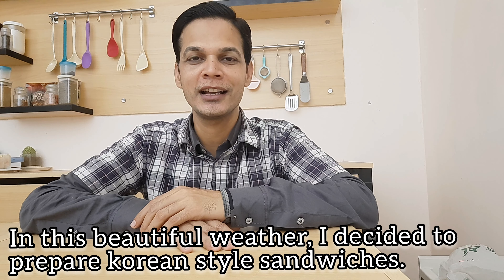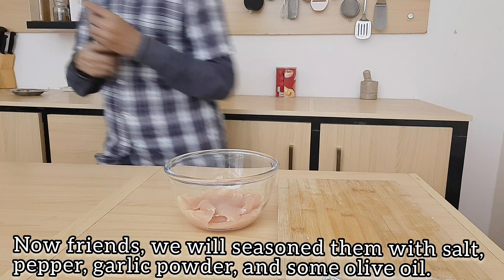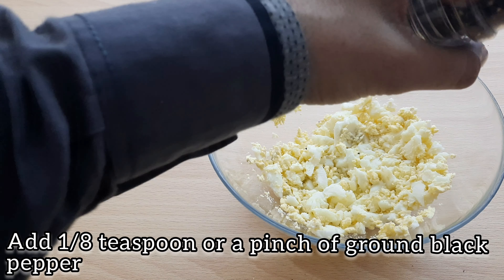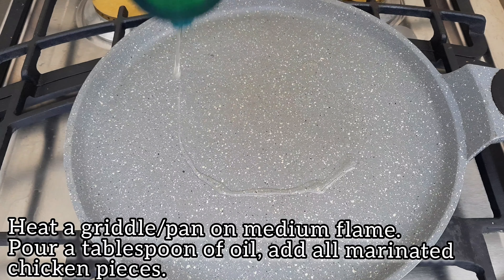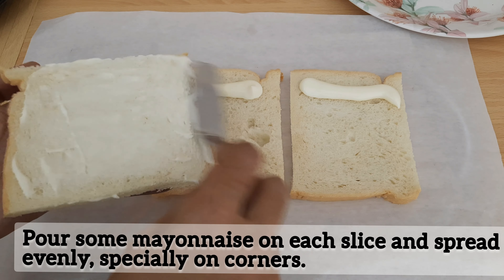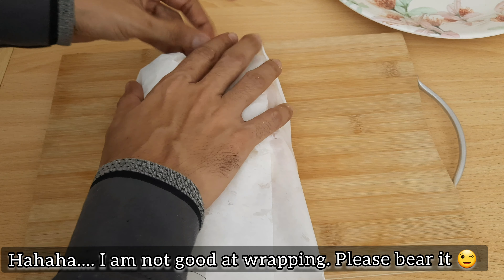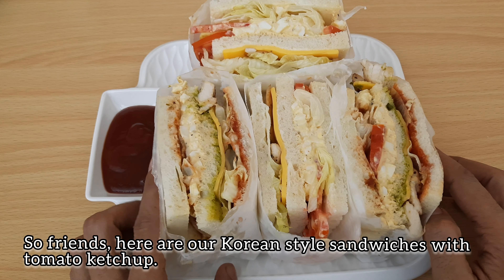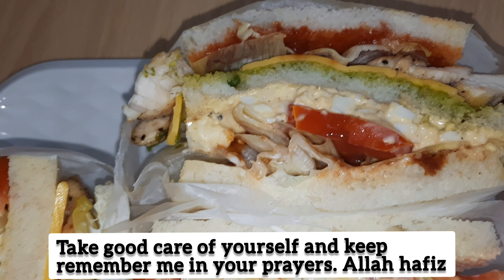Korean style sandwiches - प्रसिद्ध कोरियाई सैंडविच- کوریا کے مزیدار سینڈوچ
your appreciation will be a reward for me and encourage me to work more better.

It's free of cost but it is valuable for me.